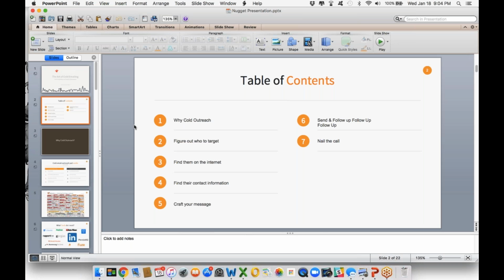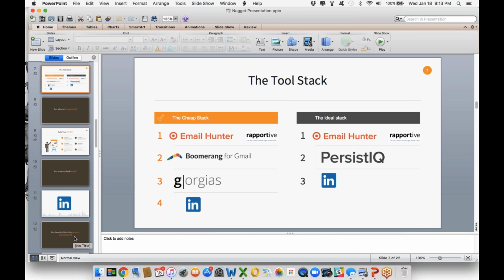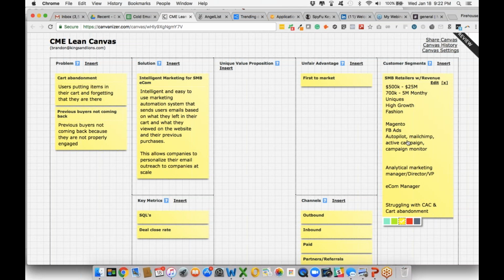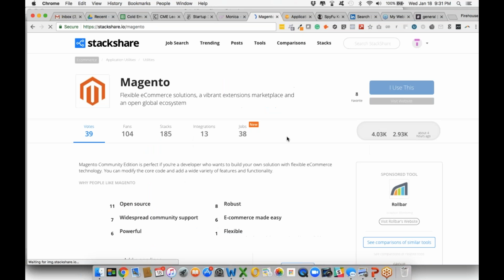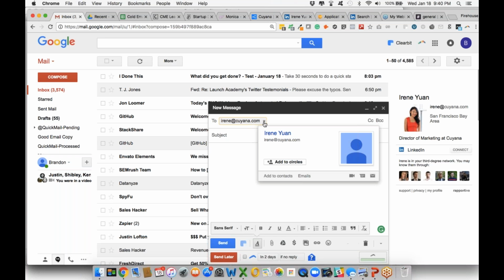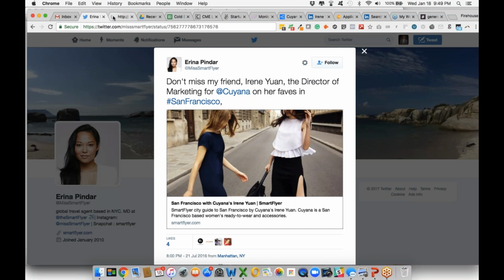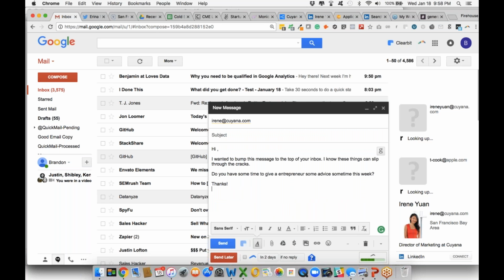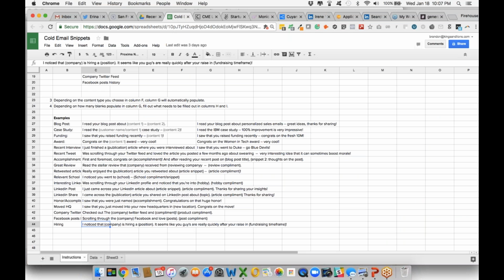Nugget Webinar #1: The art of cold email outreach for entrepreneurs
We dive into cold email outreach best practices for new entrepreneurs.